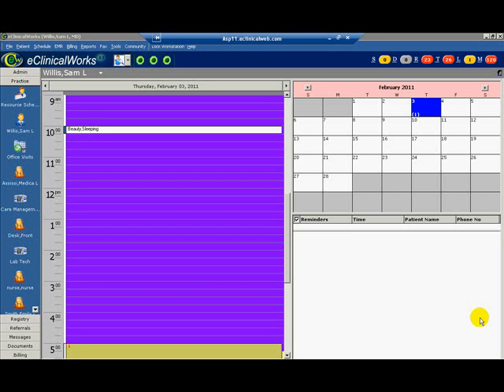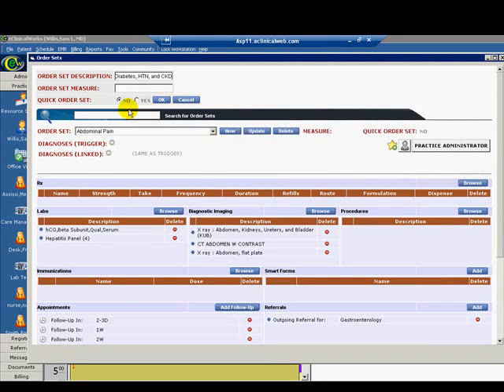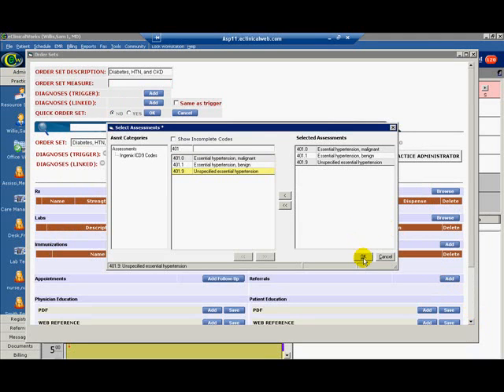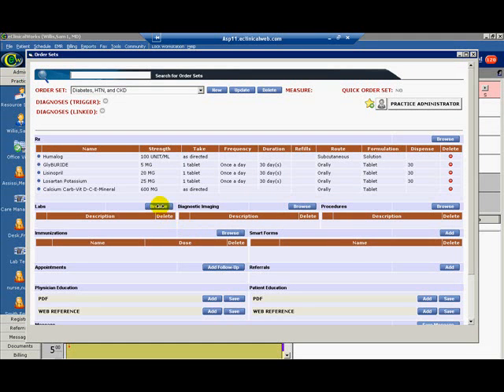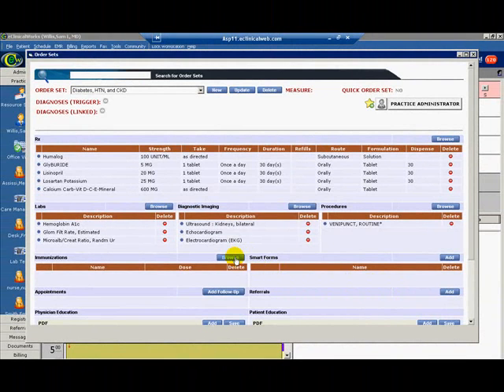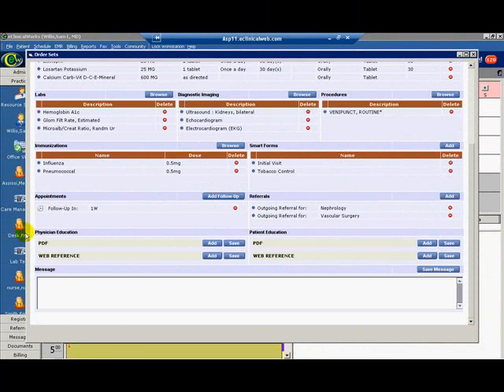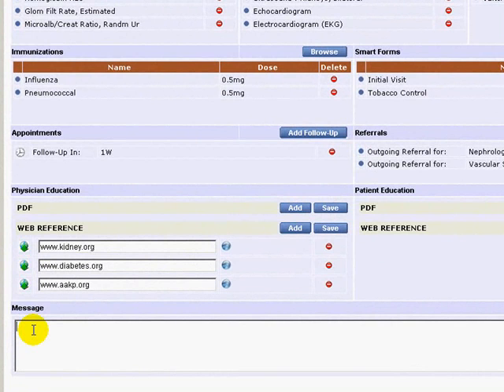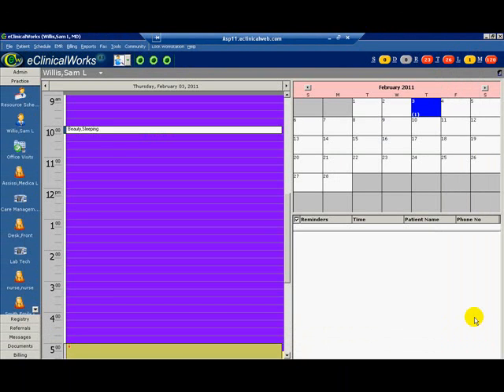Section 2A: Diagnosis Triggered Order Sets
Utilizing eClinicalWorks for Chronic Kidney Disease Quality Improvement